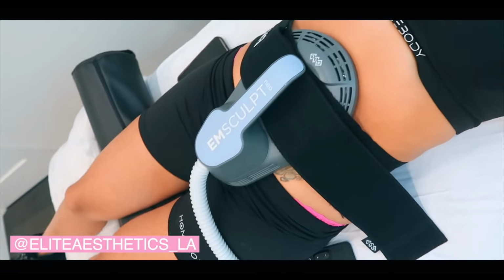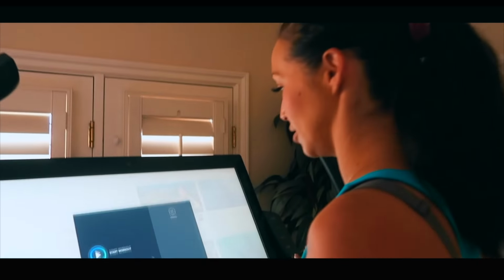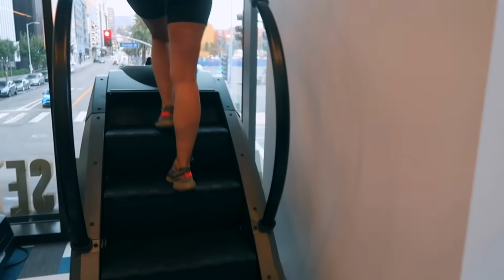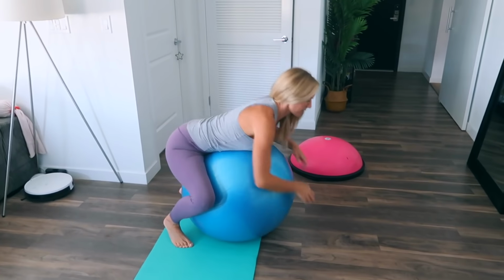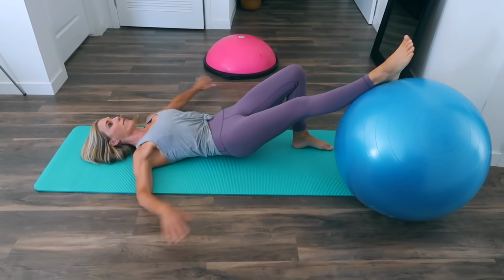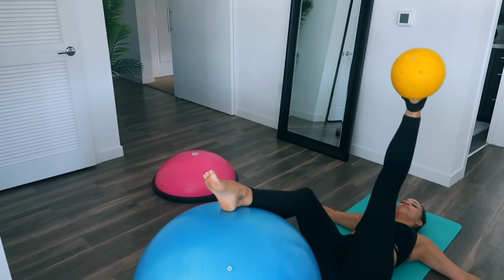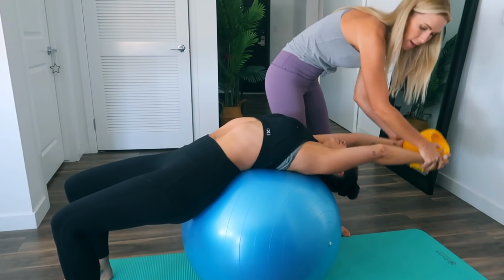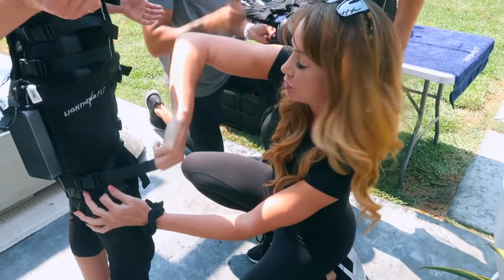FITNESS VLOG: Personal Training, Emsculpt, and Lightning Fit | Scheana Shay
We have been loving these iFIT classes!

AMAZON STORE